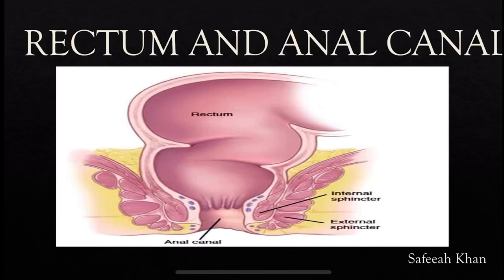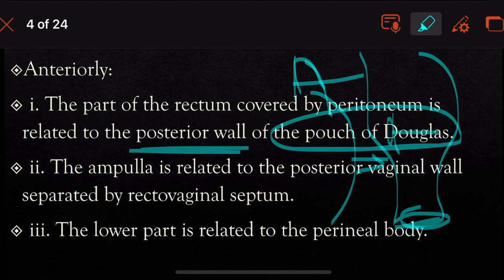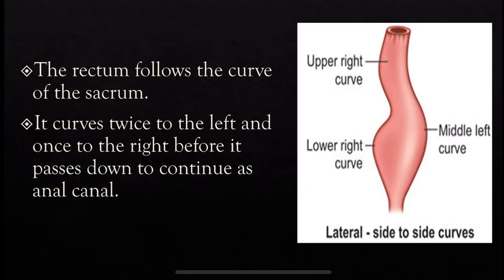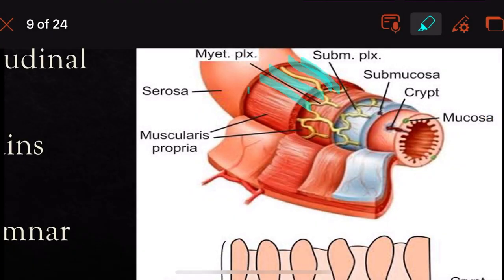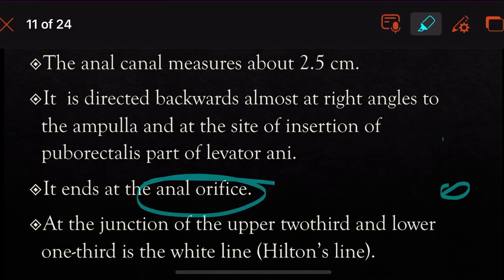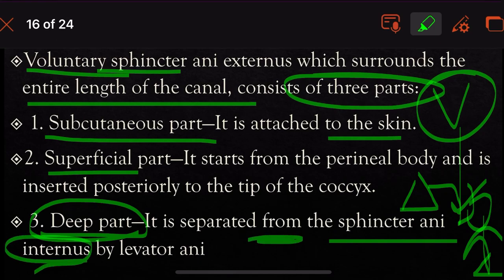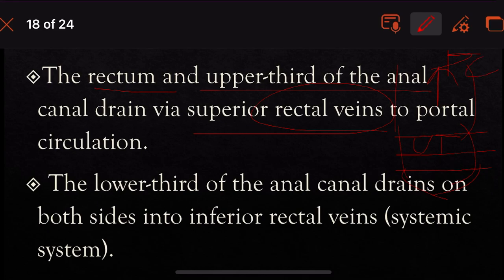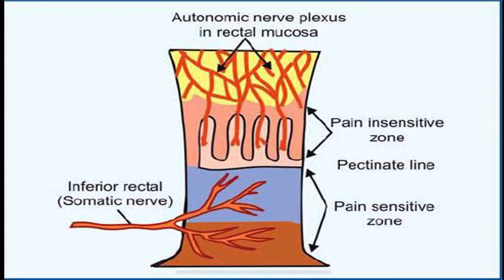ANATOMY OF RECTUM AND ANAL CANAL